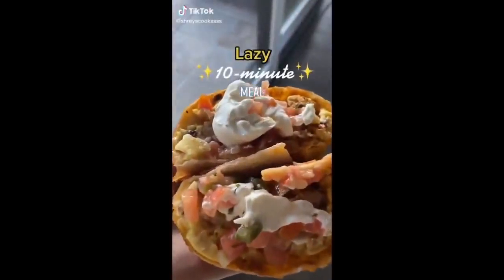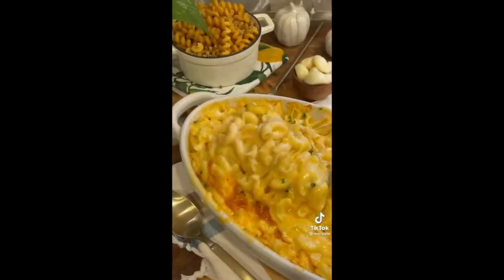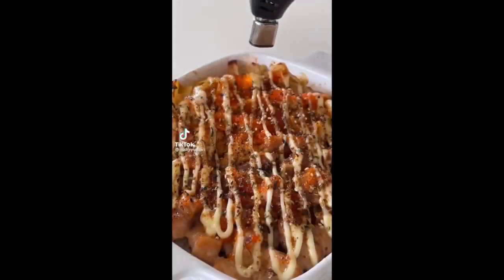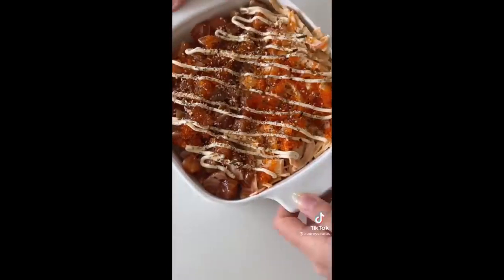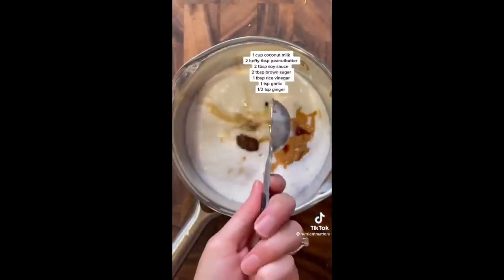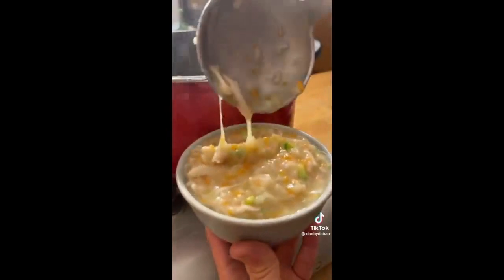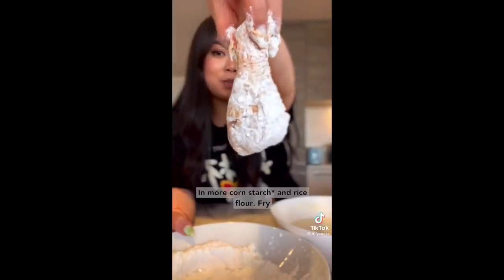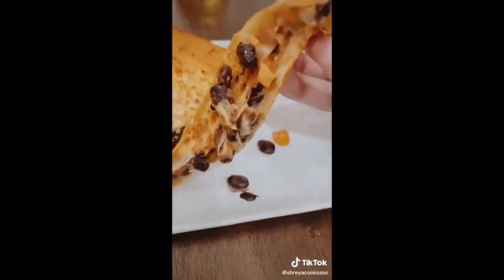LAZY TIKTOK FOOD RECIPES That Will Make You Hungry